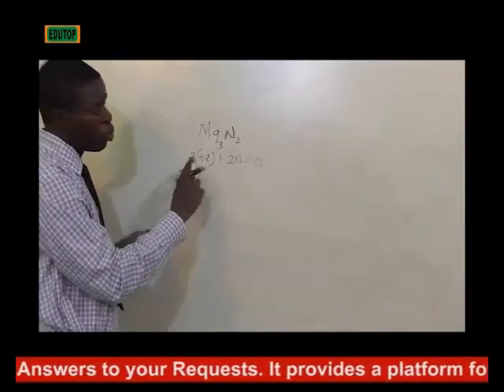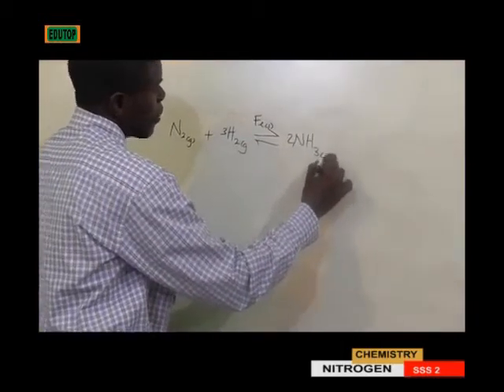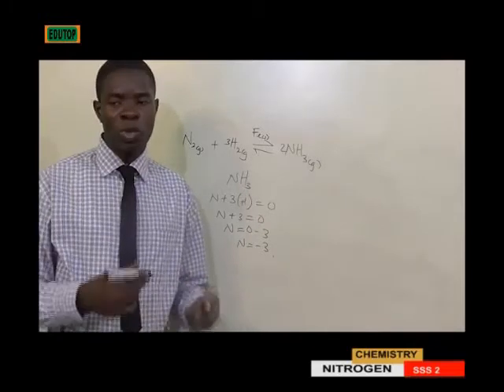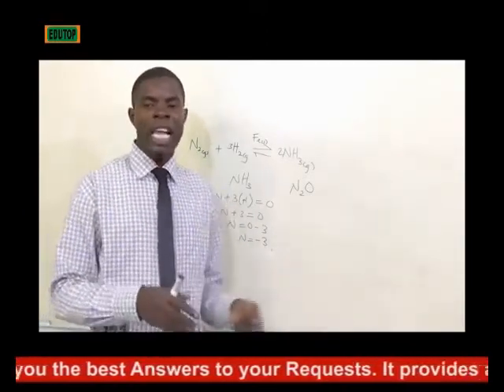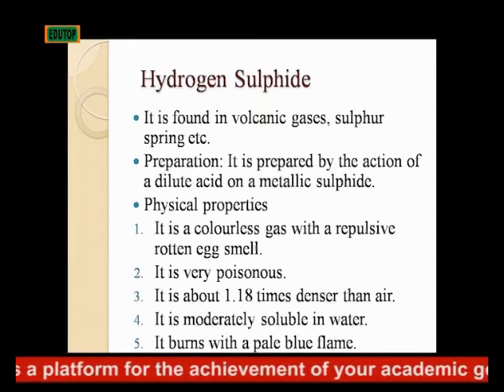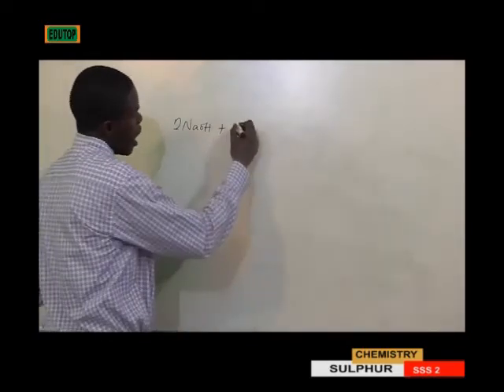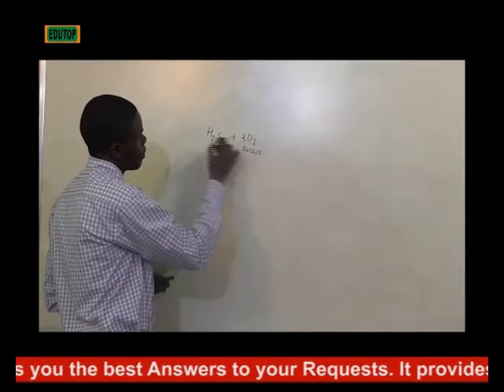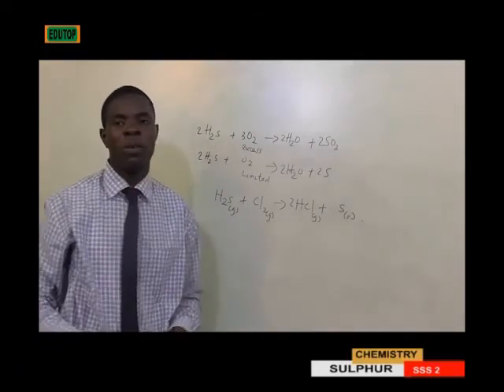(CHEMISTRY FOR SENIOR SECONDARY SCHOOL SS2) Lesson 12